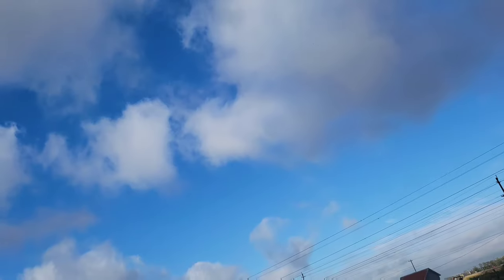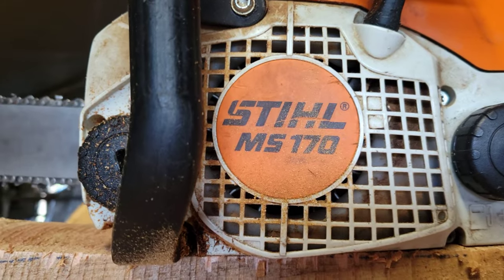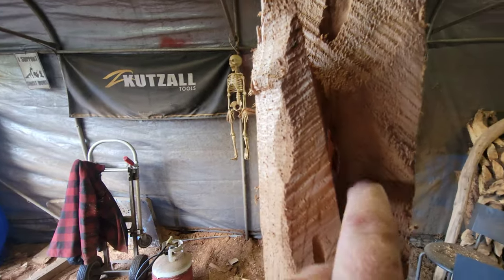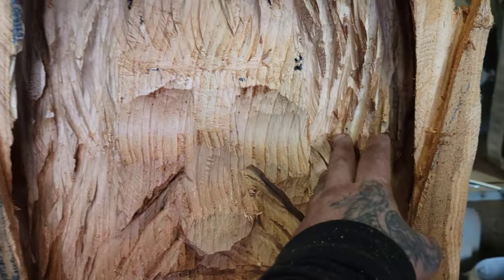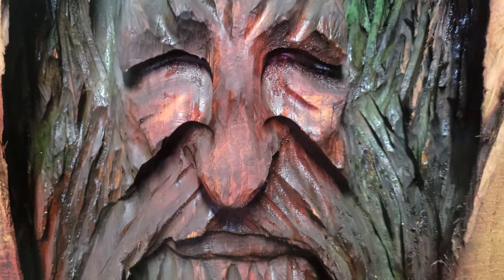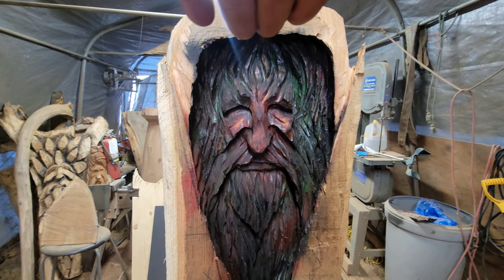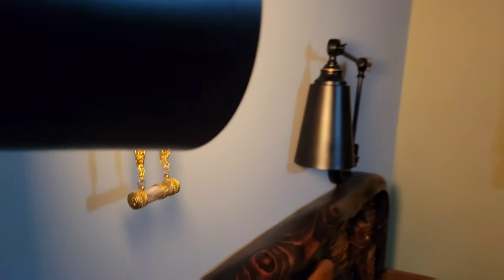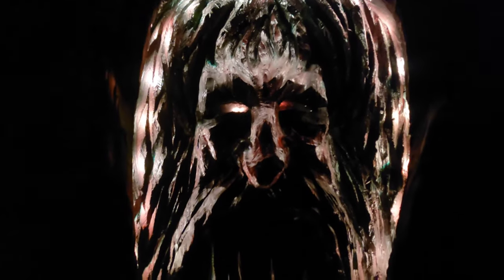Carving A wood spirit in a cedar slab.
Wood carving a woodspirit Into a cedar slab.

Kutzall
carving burs I use link,